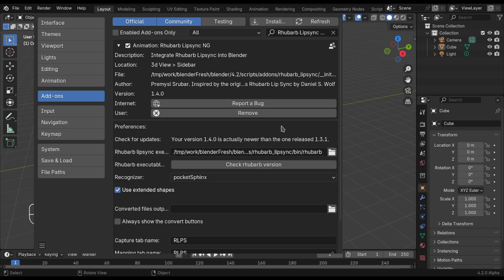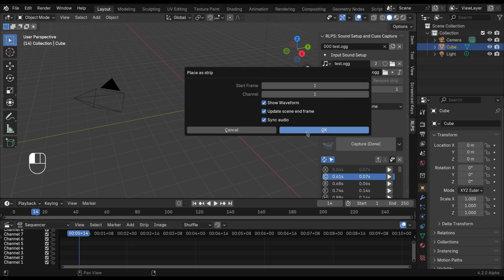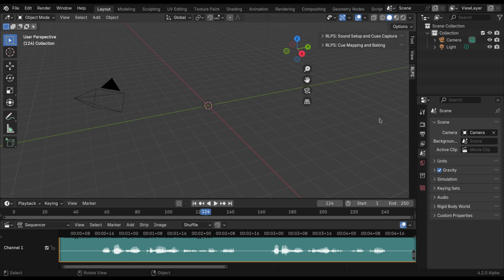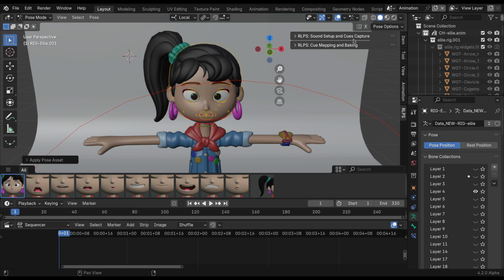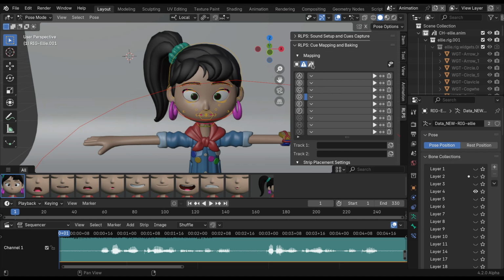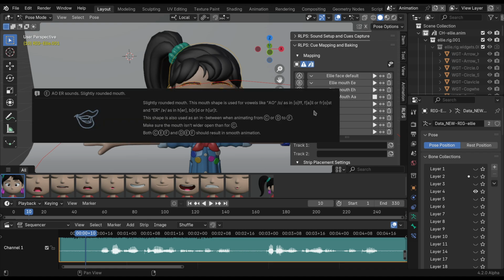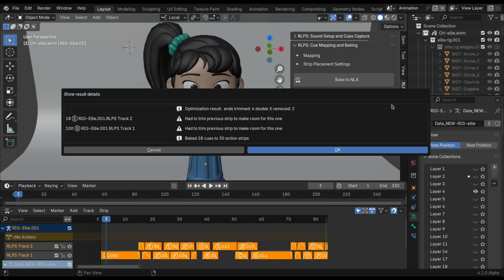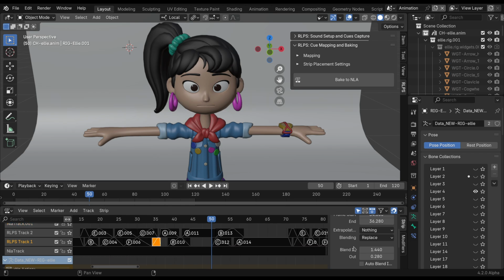Quick Intro to Rhubarb NG Blender Plugin for Lip Sync Animation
Blender Rhubarb Lipsync NG is an addon that integrates Rhubarb Lip Sync with Blender for *automated lip-sync* animation from audio files.

Chapters
0:00 Installation
0:34 Creating Capture
2:26 Preparing Scene
4:11 Mapping
6:33 NLA Baking
8:36 Final render